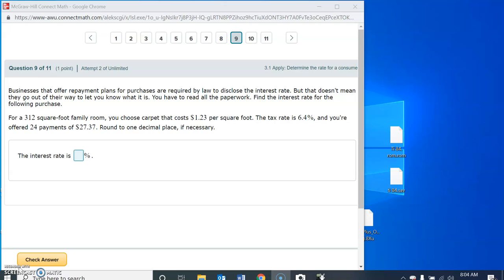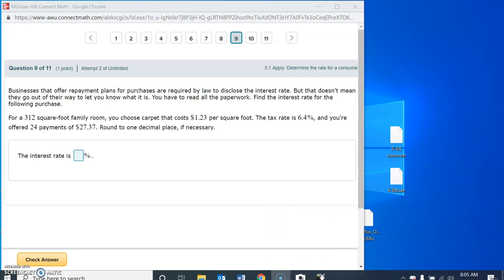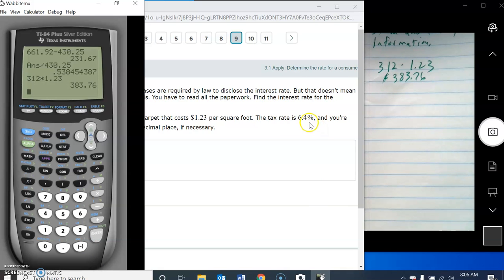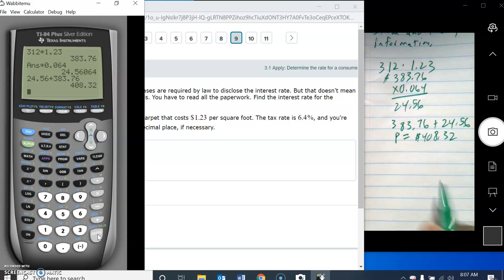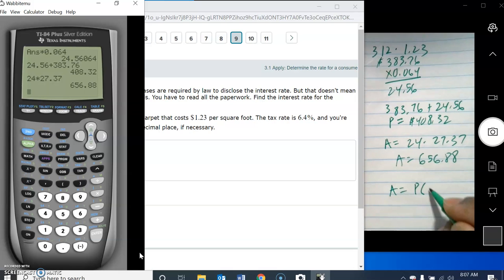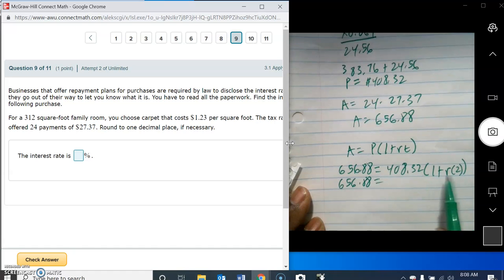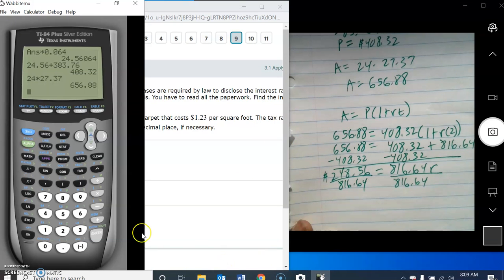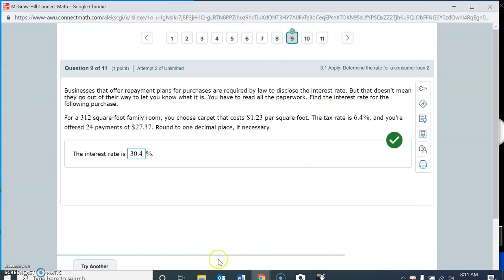MAT 130 HW 3 1 Question